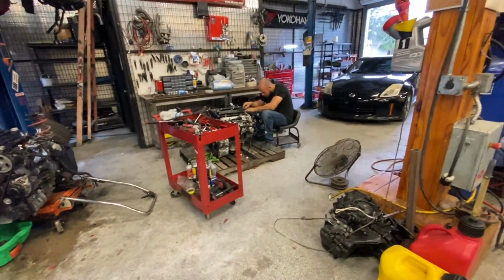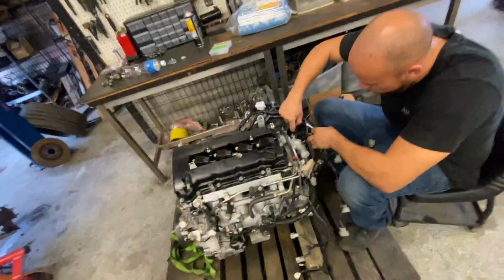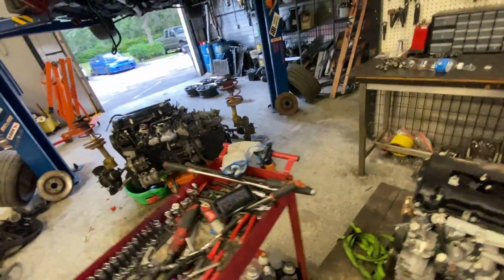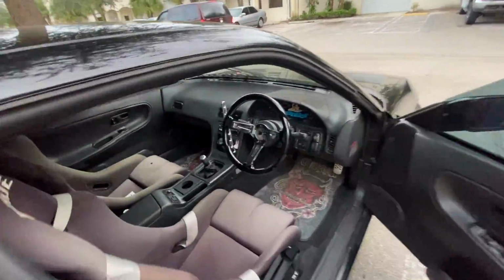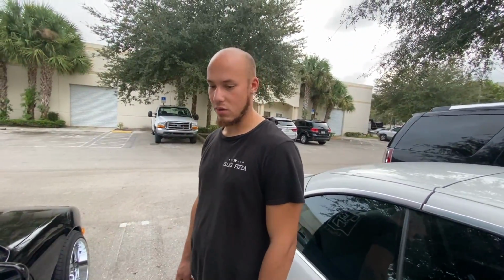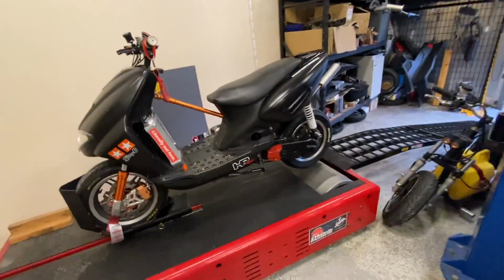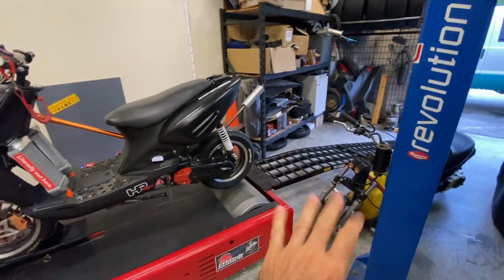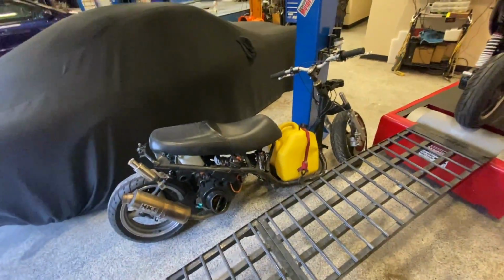Marcus update and new top secret build?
update in the shop. see the new projects and whats happening with Marcus as he plans to fix the Bmw and add more mods to his 180sx

also check out the artwork from @auto_motiv_artist that he was so nice to make for us! truly awesome!